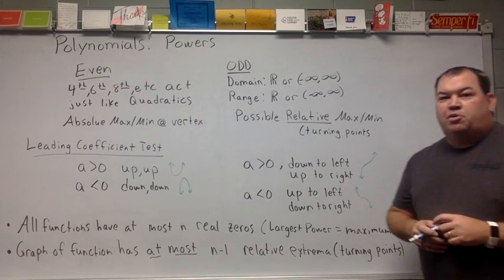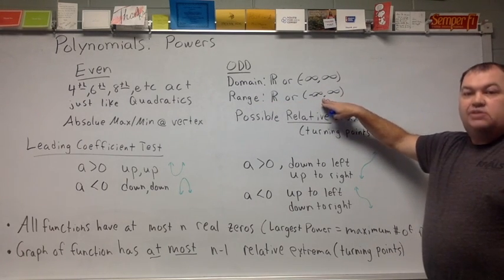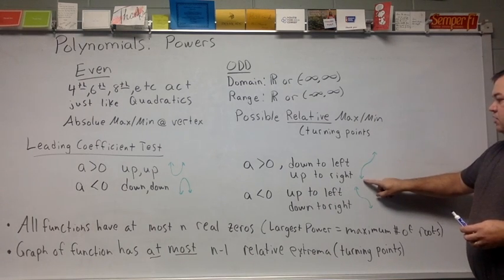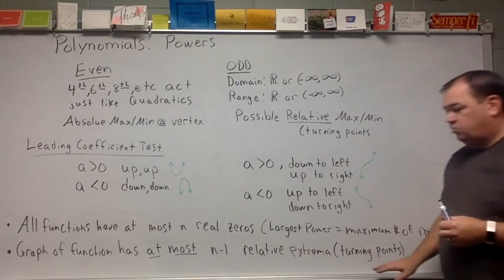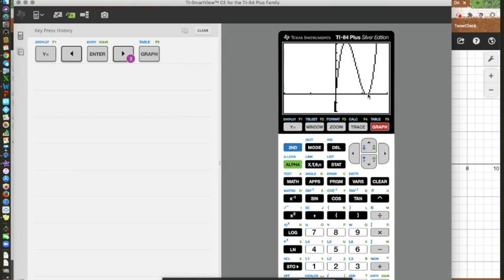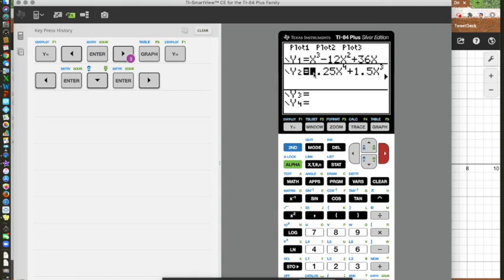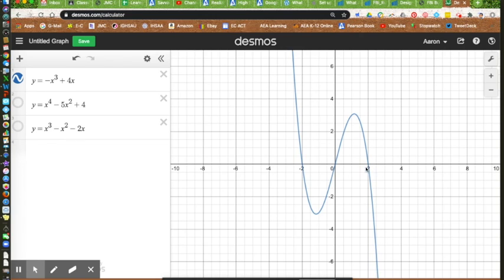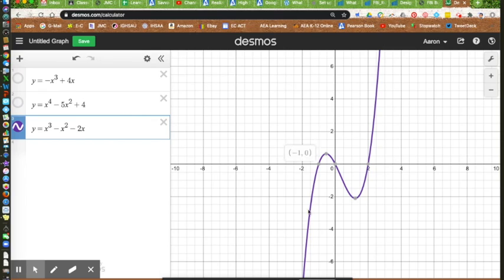Polynomials: Even Powers & Odd Powers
Comparison of the characteristics and properties of power functions, both even and odd with examples